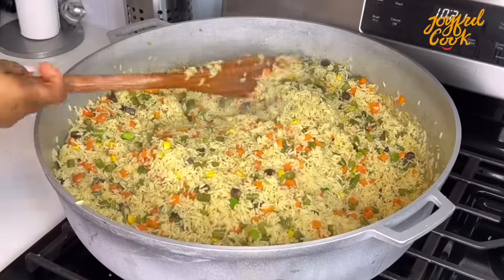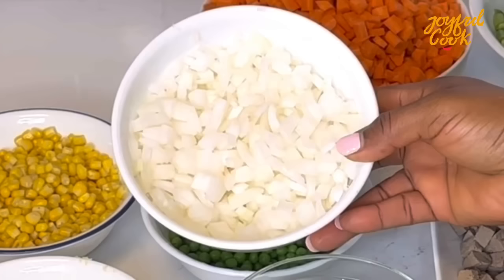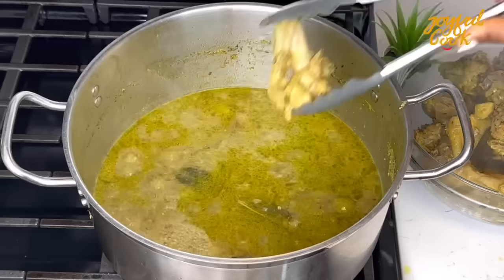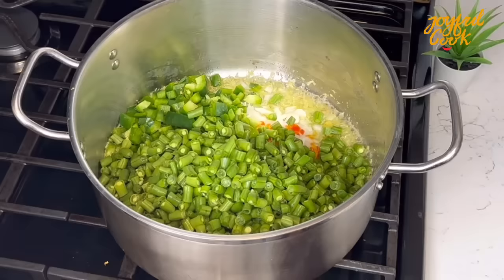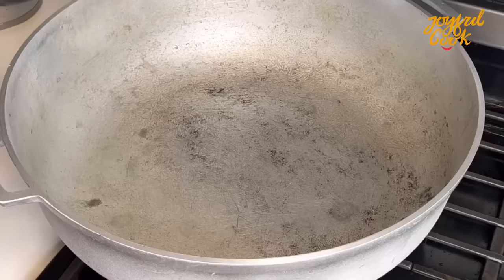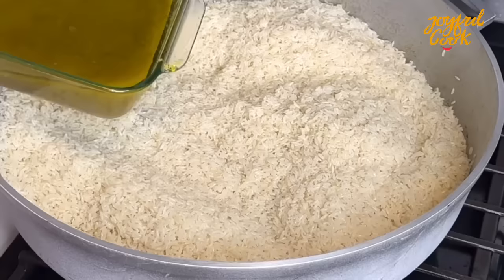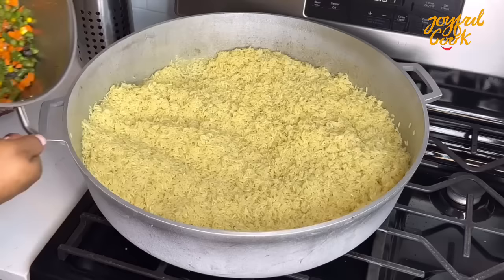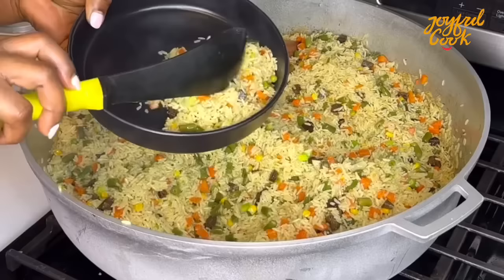How to cook Nigerian Fried rice like a pro ! You’ll get perfect result every time . Nigerian food .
Nigerian fried is delicious and today you how easy it is to make .

List of ingredients ( this recipe can serve 20 people )

18 cups of rice ( I used long grain parboiled rice )

6 cups of green beans

5 cups carrot

10 garlic cloves

2 thumb sized ginger

chicken seasoning ( to taste )

3 tablespoons of thyme

1 tablespoon curry powder

3 cups fried liver ( use a s much as you like )

1 cup sweet corn

1 cup peas

4 kg hard chicken

3 white onions

5 bay leaf

5 cooking spoons oil

2 bunch spring onions

2 green bell pepper